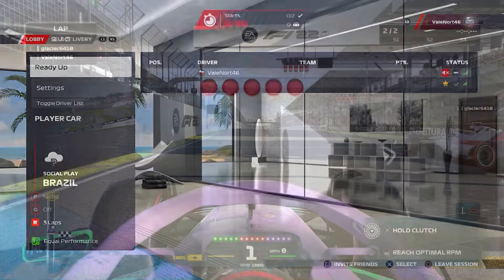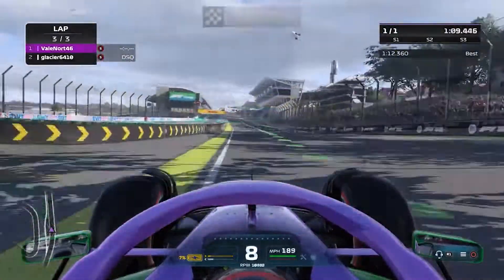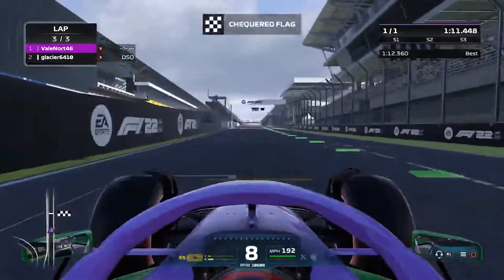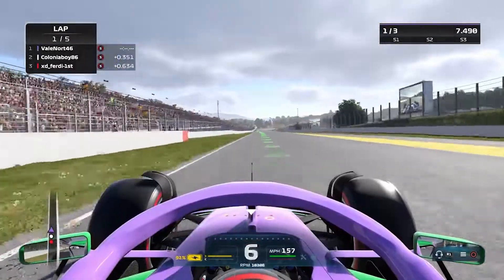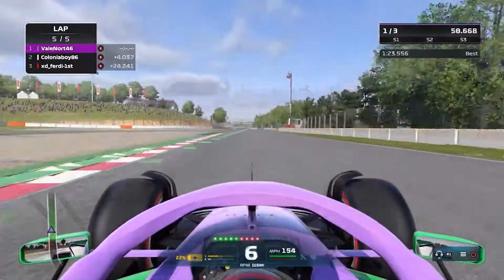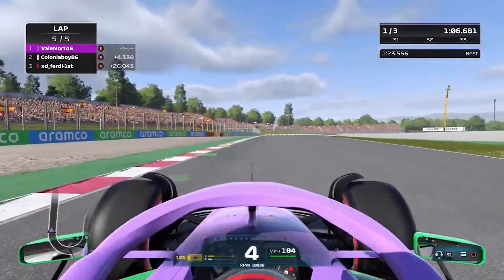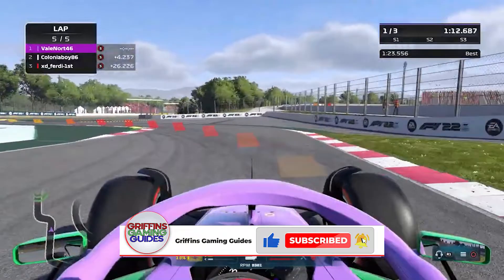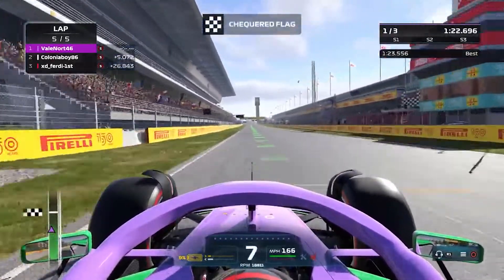F1 22: Beating Them All Trophy Guide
Here we have the F1 22 Beating Them All Trophy Guide where you need to Finish 1st in a Ranked & Unranked multiplayer race.